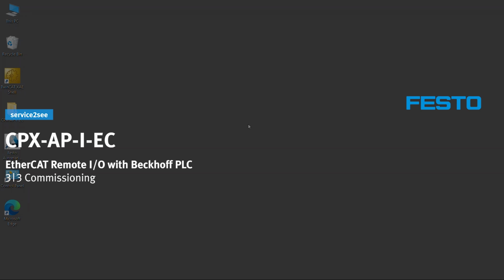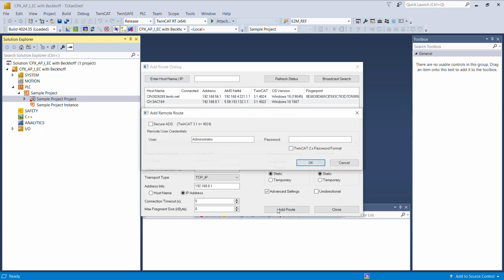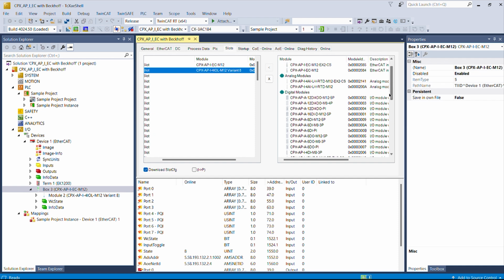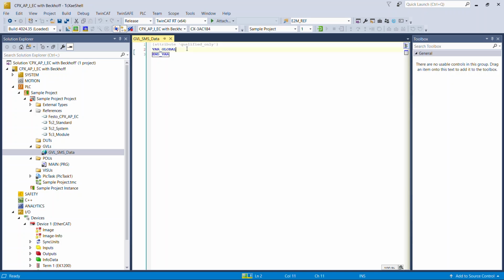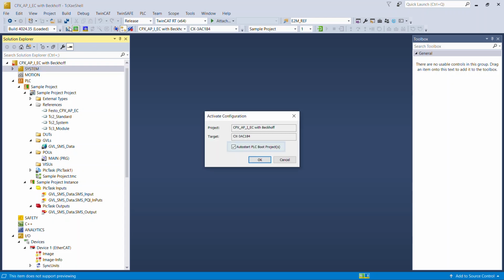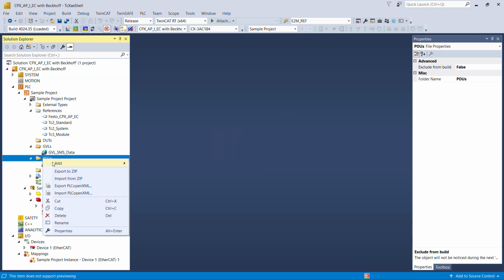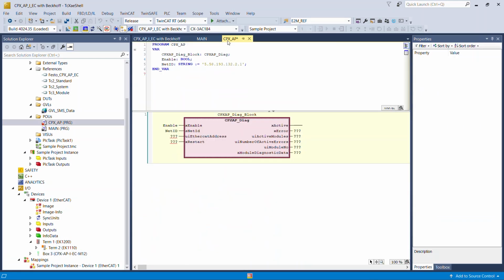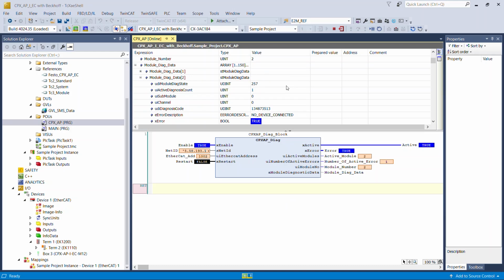CPX-AP-I-EC EtherCAT Remote I/O with Beckhoff PLC | 3/3 Commissioning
The Festo service2see tutorial is about Commissioning the CPX-AP-I-EC EtherCAT Remote I/O with Beckhoff PLC. The third video shows you the Commissioning process.

*Chapters:*
00:00 Title
00:14 parts list: products and tools
00:32 Adding a Beckhoff PLC
02:53 Configuring the head module
05:02 Adding CPX-AP library
05:49 Linking PLC Variables to CPX-AP Module I/O's
08:49 Process data input monitor and output control
10:10 Diagnostics of CPX-AP

*Application Note about this topic:*
*CPX-AP-.-EC Interface Module Integration with Beckhoff TwinCAT 3 PLC over EtherCAT:*

This video shows the instructions at the following products as an example:
- Beckhoff PLC, CPX2020
- 8086609, EtherCAT head module, CPX-AP-I-EC-M12, Rev 01
- 8086604, IO-Link master, CPX-AP-I-4IOL-M12, Rev 01
- 8101539, Electric cylinder unit, EPCE-TB-45-10-FL-ST-M-H1-PLK-AA, Rev 01
- PC
- HUB/EtherNet switch

*Safety instructions:*
Before, during and after the work, all guidelines, rules and regulations applicable in your own country must always be observed. Installation (including software), in particular for demonstration purposes, repair and commissioning must only be carried out by qualified, trained and instructed specialist personnel and in ac-cordance with the operating instructions for the products. All installations, maintenance and repair work must only be carried out when switched off. All energy supplies must be permanently interrupted. During the work, some protective equipment might be put out of service. These must be properly reinstalled immediately after completion of the work, put into operation and checked for function! It is imperative that safety instructions and the instructions for handling the product are fully read, understood and adhered to during the work before starting work! When working on the products, the applicable regulations regarding occupational health and safety technology as well as all specifications of the operating instructions and, if applicable, written repair instructions must be observed. If you have any questions or uncertainties, please contact Festo SE & Co. KG directly. and do not continue the work until clarification.